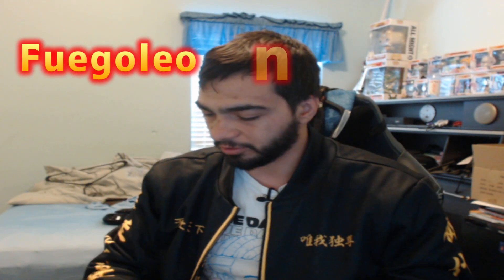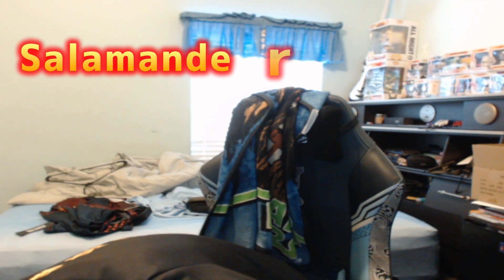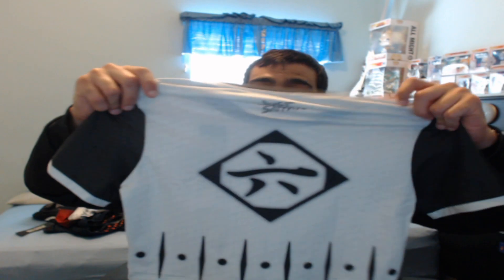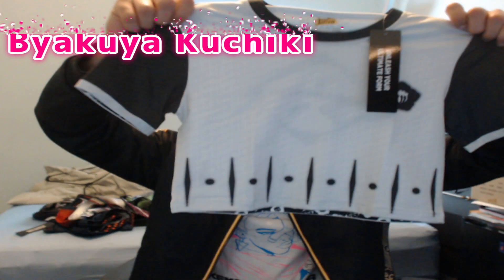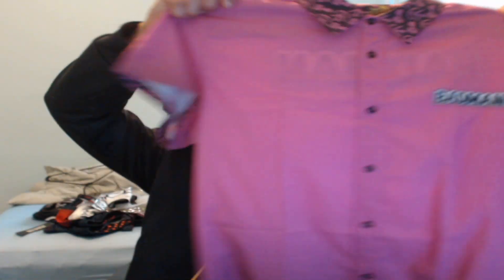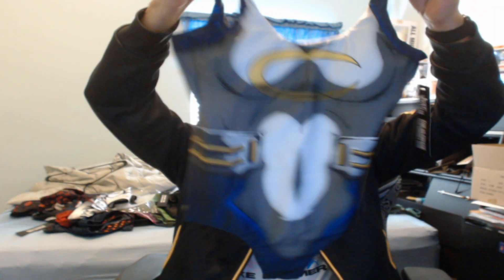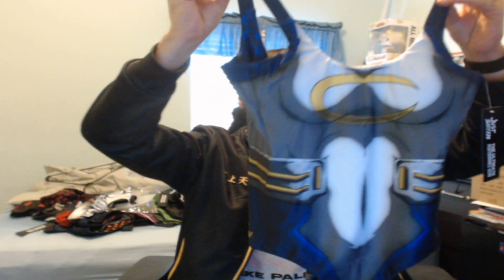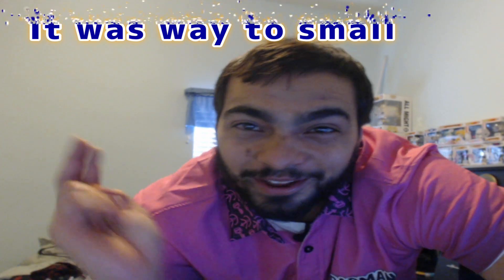Just Saiyan Unboxing/Review|Button Ups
Whats up everyone. This is another unboxing/review. This time its of the button ups they release awhile back. In these they have short sleeves and no sleeves versions. They are pretty nice. I personally like wearing them with vent gear underneath. Especially with the long sleeve ones. Hope you all enjoy the video and let me know if you pick any of these up.

Just Saiyan Gear:  justsaiyan.co

Ambassadors Codes:
Sean's Code: XTREME
Stefan's Code: STEFANJC
Randy's Code: SPACECOWBOY1
Nadia's Code: NADIDA
Tyler's Code: TFIELDS
Eric's Code: RENGOKU